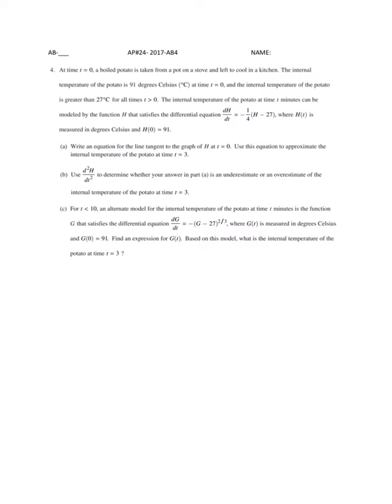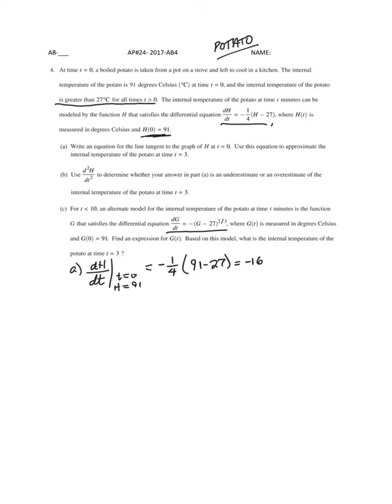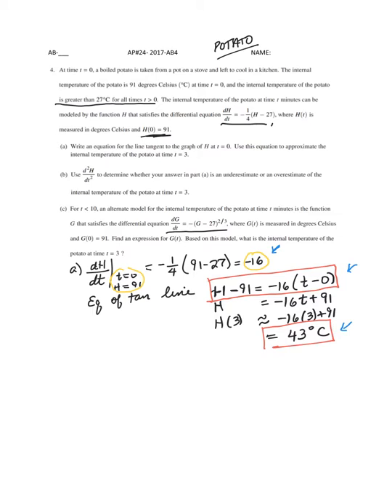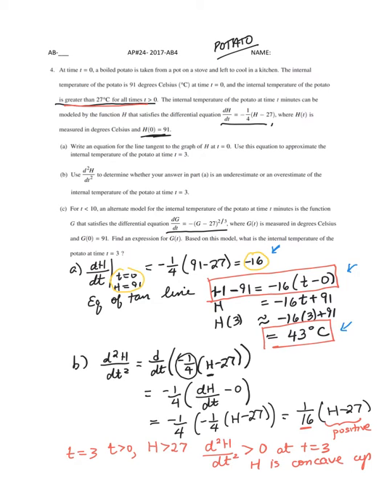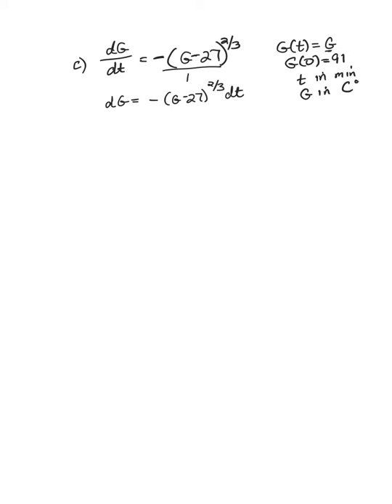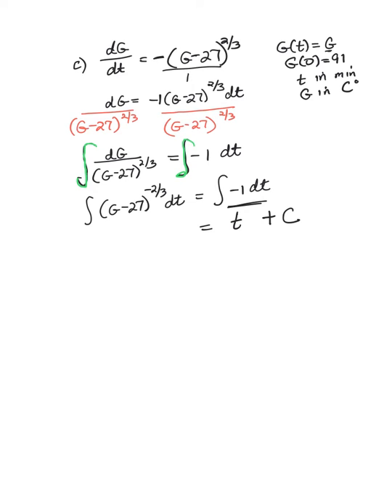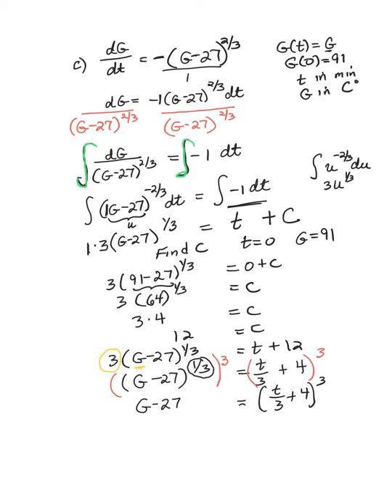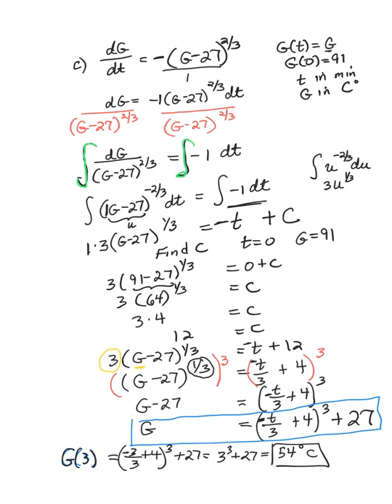AP24 potato problem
A very nice question on differential equations whose antiderivative does not involve the natural logarithm function.